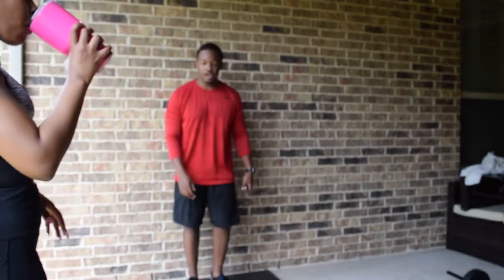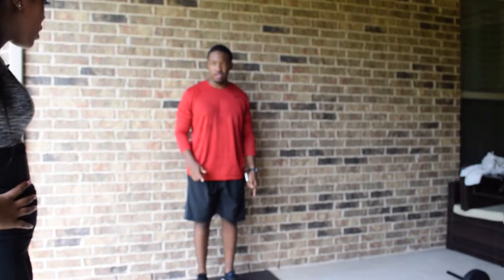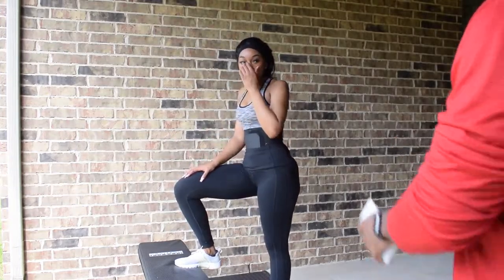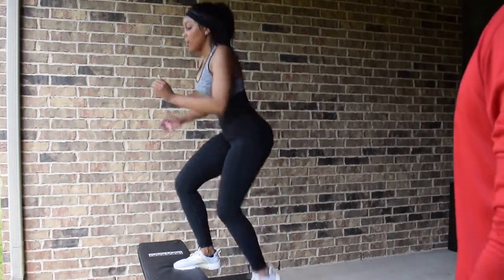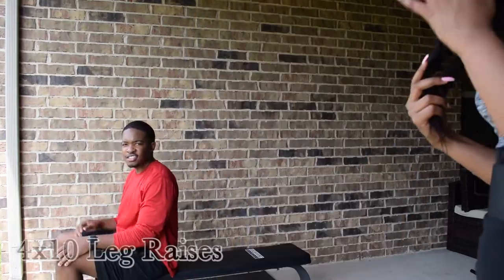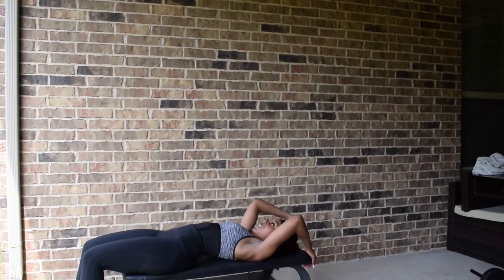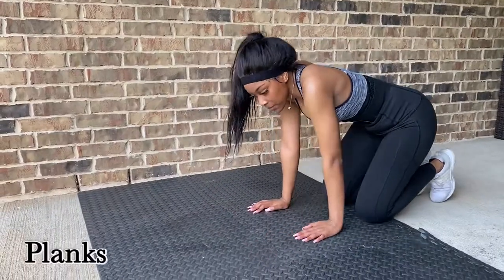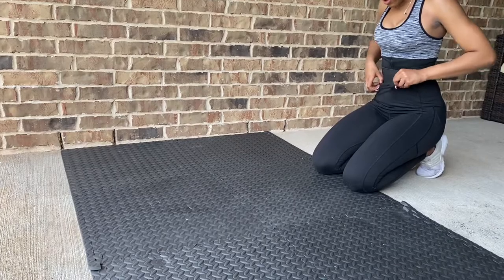Working Out w/ my Personal Trainer// Legs, Glutes and Abs// WORKOUT W/ ME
I worked out with my personal trainer for the first time in a while!! Give it a try, let me know down below in the comments what you think! I was definitely tired but it was a GREAT workout!
Hair Page: @hairxknicole